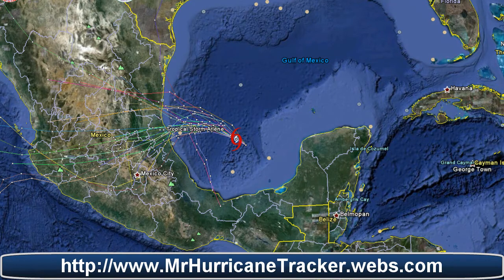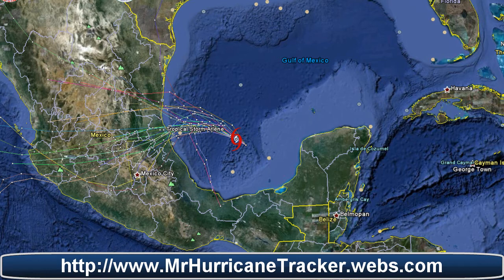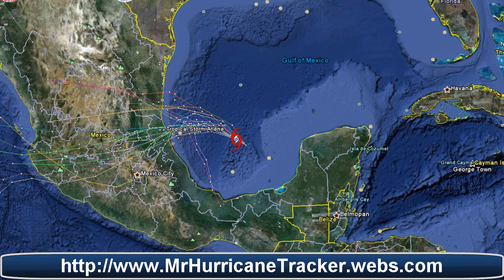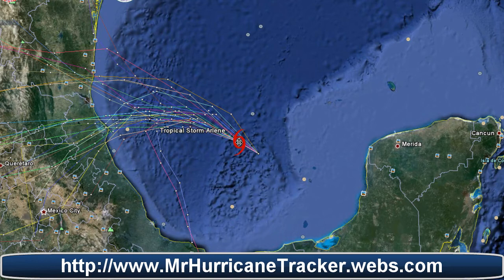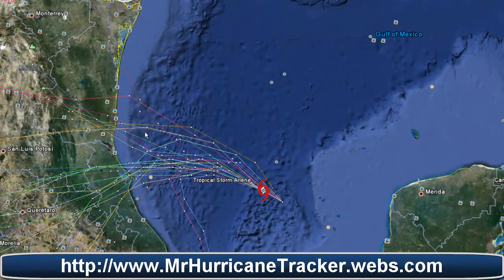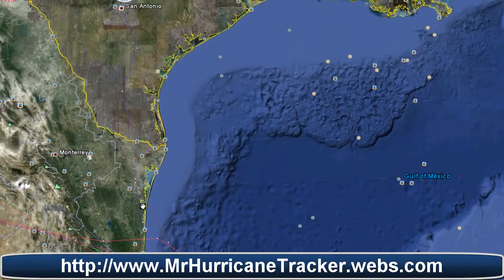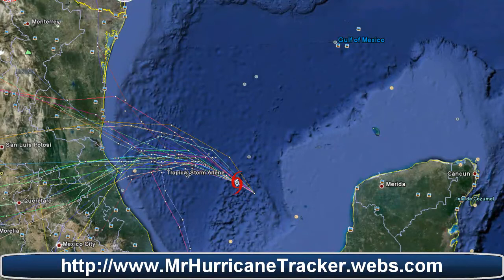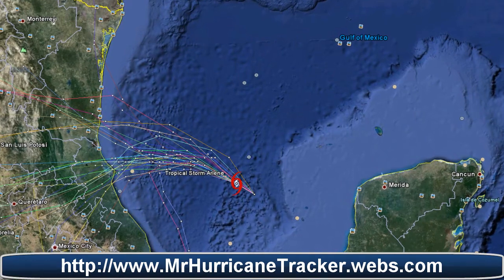All eyes on Tropical Storm Arlene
Best Track Position and Intensity as of:

Wednesday, June 29, 2011 0:00 Z

Location at the time (derived data):

230 statue miles (370 km) to the NNW (346°) from Villahermosa, Tabasco, México.

Wind (1 min. avg.):

35 knots (~40 mph | 18 m/s | 65 km/h)

Pressure:

1003 mb (29.62 inHg | 1003 hPa)

Coordinates:

21.2N 93.8W

Source:

National Hurricane Center's (NHC)
Automated Tropical Cyclone Forecasting System (ATCF)